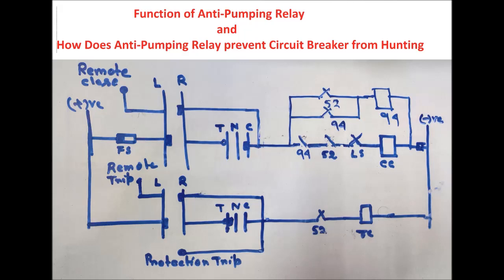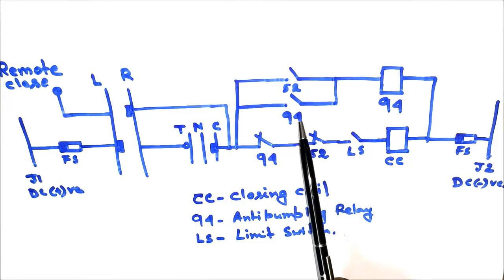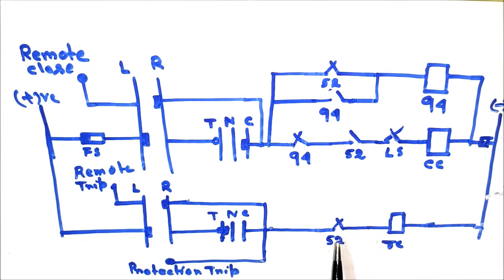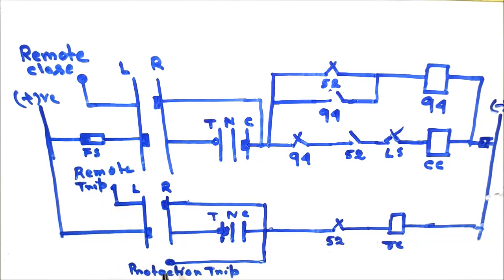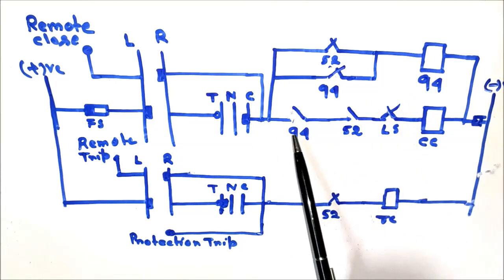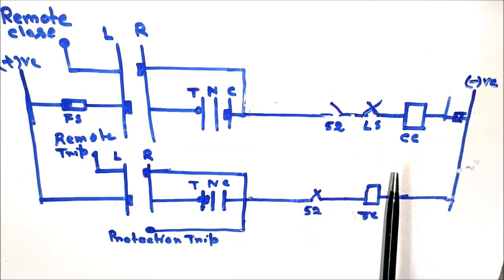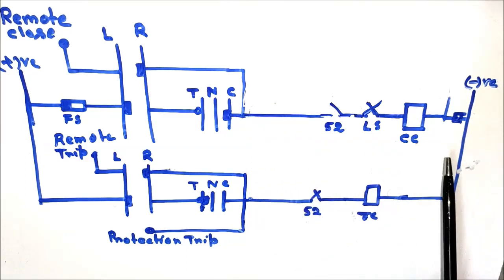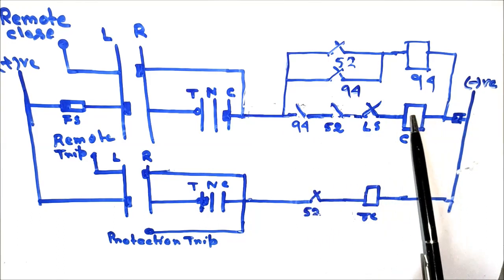ANTI-PUMPING RELAY OF CIRCUIT BREAKER|| HOW DOES Anti Pumping RELAY PREVENT CB FROM HUNTING